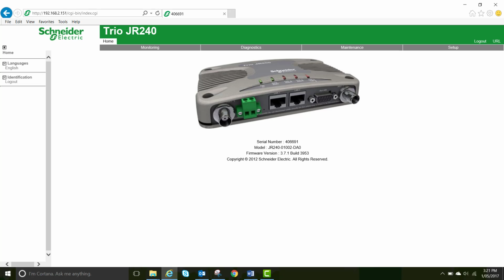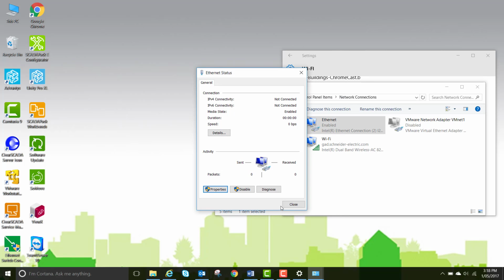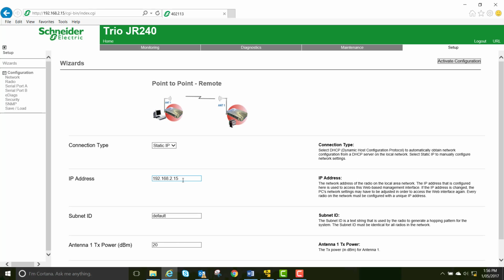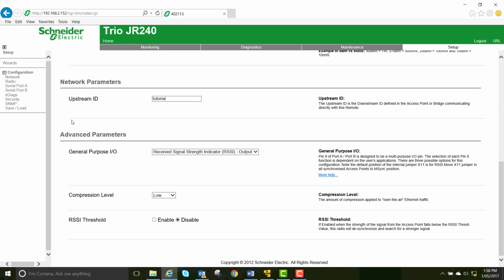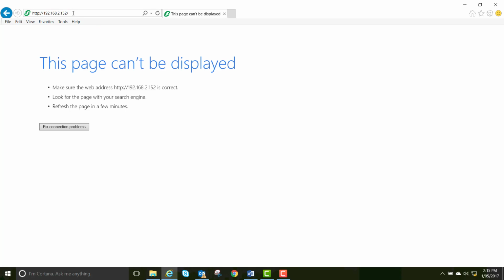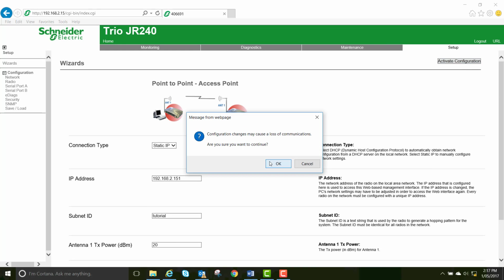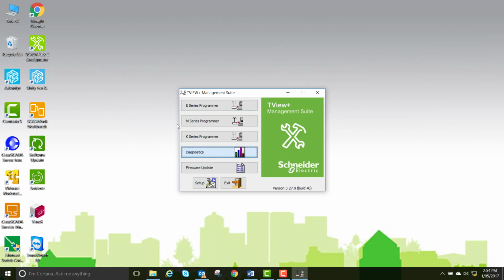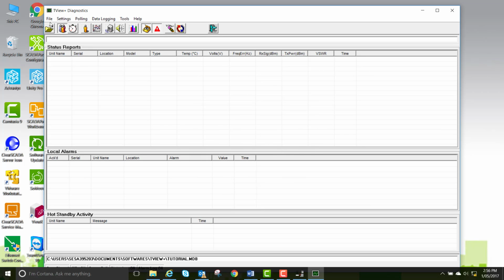Trio J Series Configuration with WUI and Diagnostic with TView Video Tutorial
Schneider Electric is the global specialist in energy management and automation. With revenues of ~€25 billion in FY2016, our 144,000 employees serve customers in over 100 countries, helping them to manage their energy and process in ways that are safe, reliable, efficient and sustainable. From the simplest of switches to complex operational systems, our technology, software and services improve the way our customers manage and automate their operations. Our connected technologies reshape industries, transform cities and enrich lives. At Schneider Electric, we call this Life Is On.